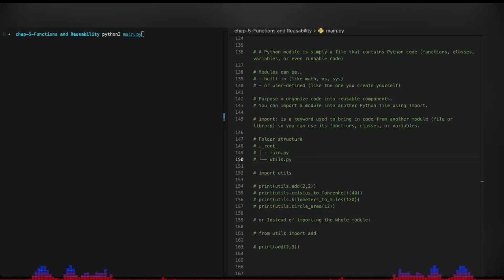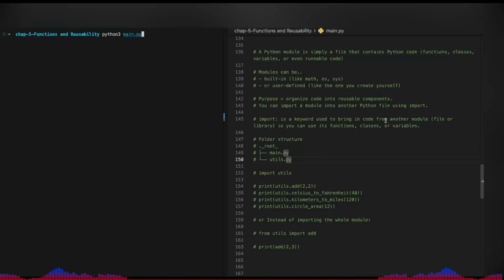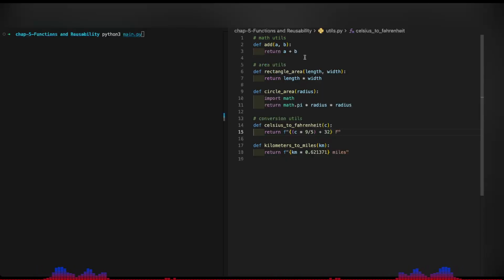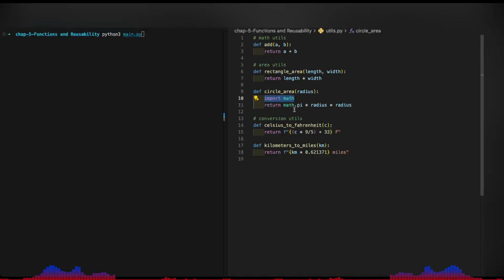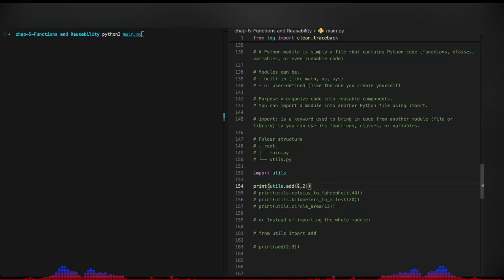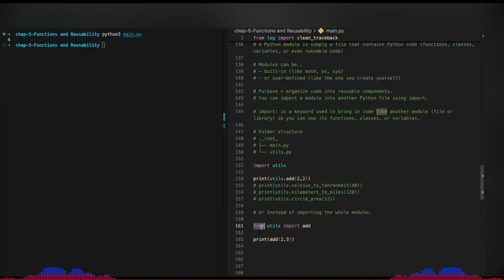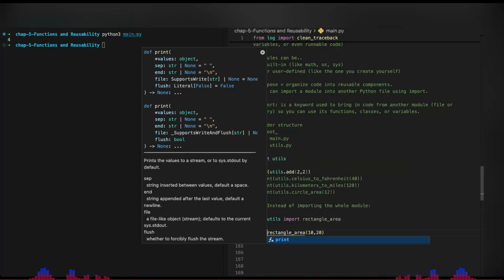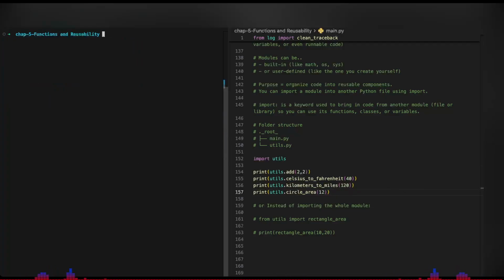22-Python Basics - Functions & Reusability - Modules (END)